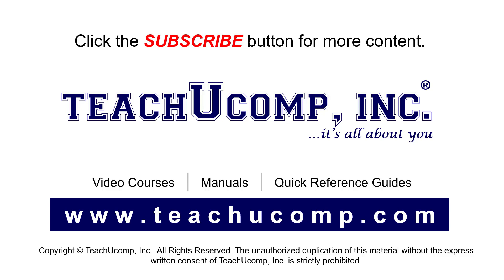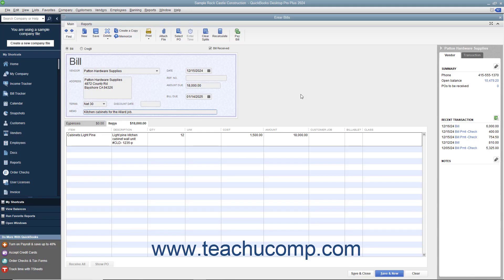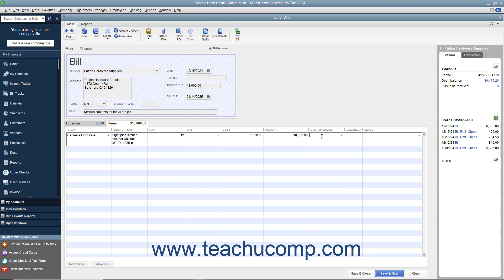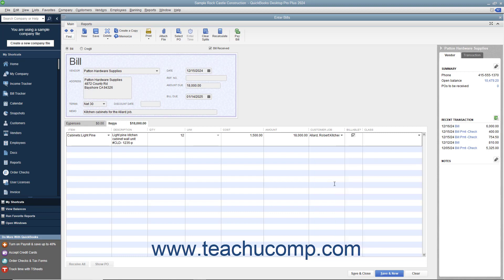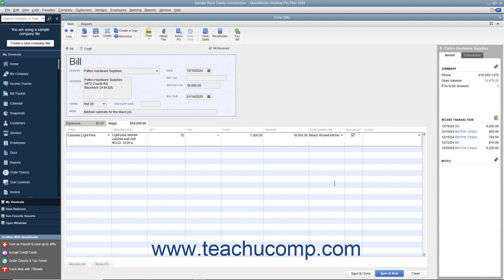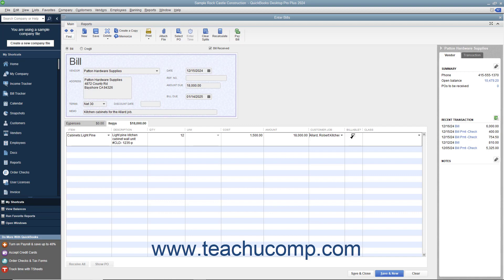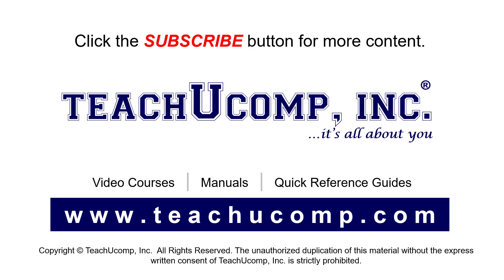How to Make Purchases for a Job in Intuit QuickBooks Desktop Pro 2024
This video shows you how to make purchases for a job in QuickBooks 2024. This video is from our complete QuickBooks Desktop training, _Mastering QuickBooks Made Easy_ ™. *To get the full QuickBooks Desktop training, please visit:*